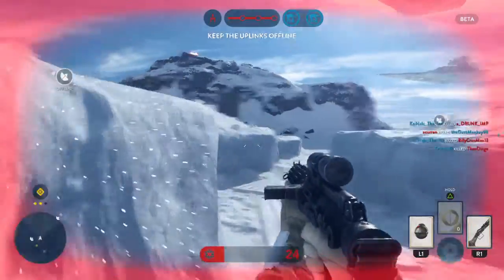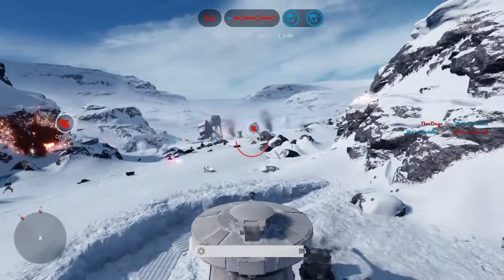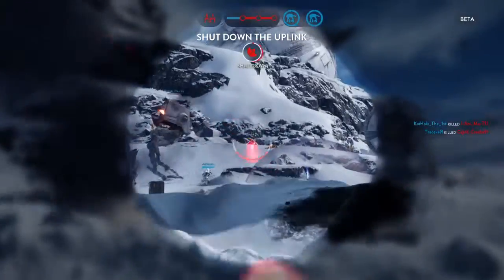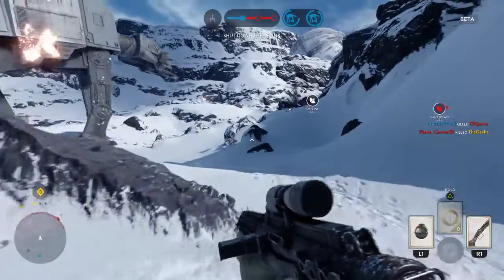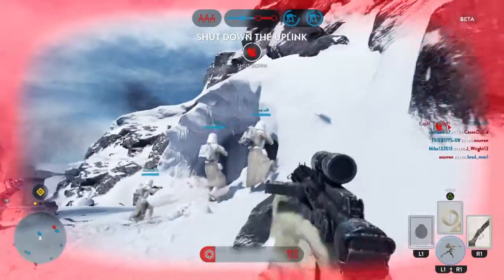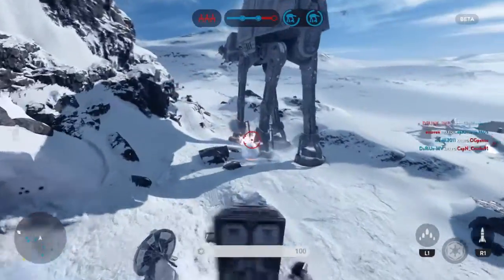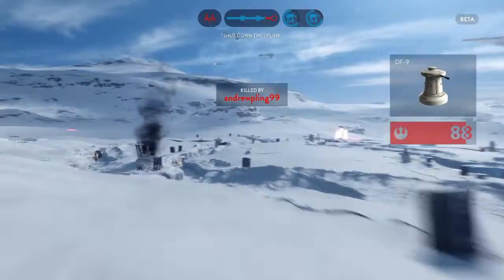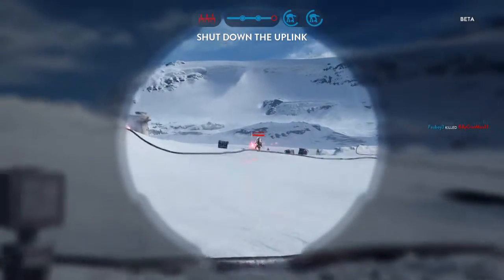Battlefront - Killin' the Rebels!